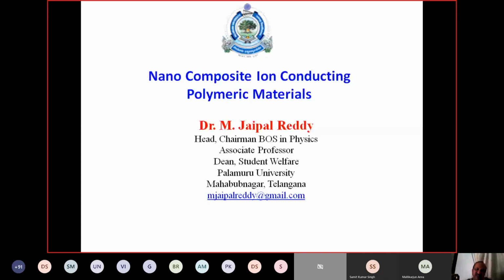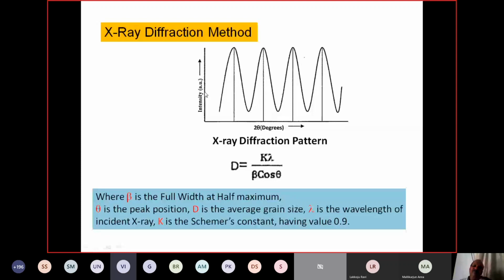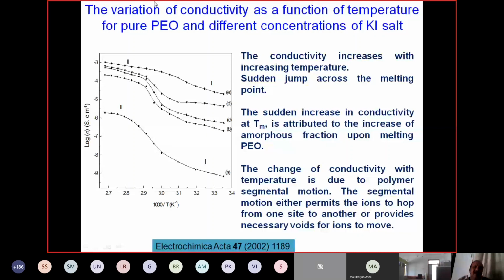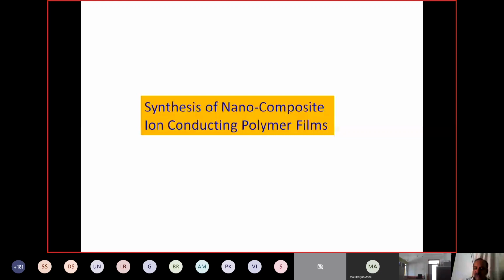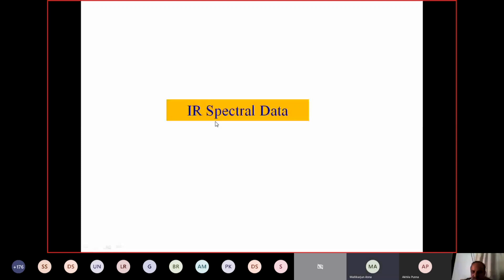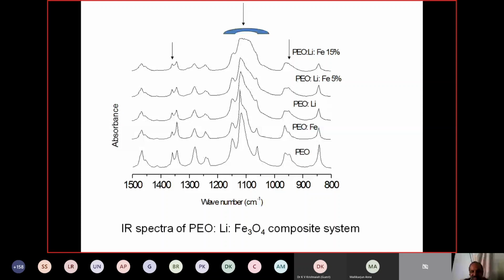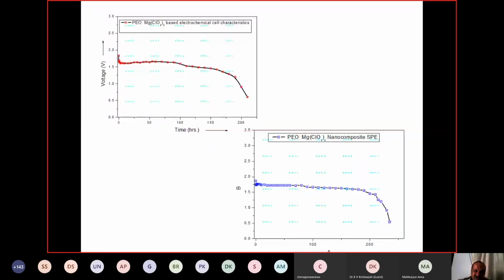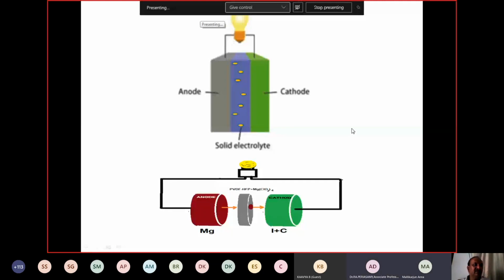Nano composite polymer electrolyte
He was awarded with various research fellowships by UGC, CSIR Government of India and National Science Council, Government of Taiwan.

He has published 64 papers in reputed International journals of Elsevier, Springer, Nature

He was Regional Editor for Asian Journal of Material Science, Research Journal of Nano Science & Nano Technology.